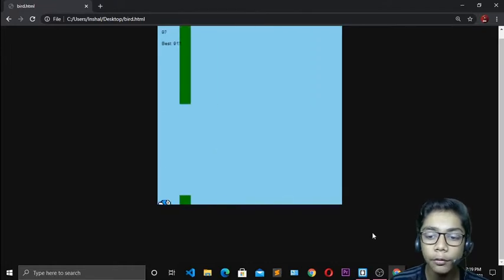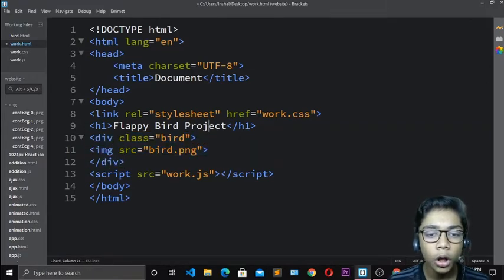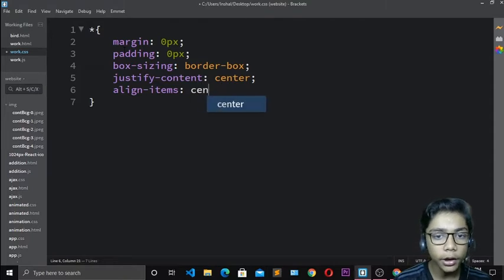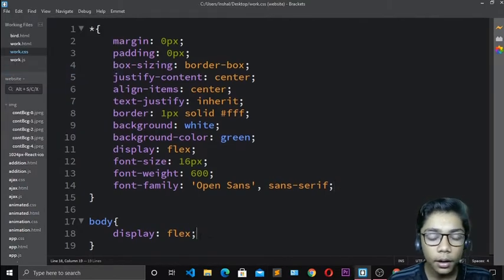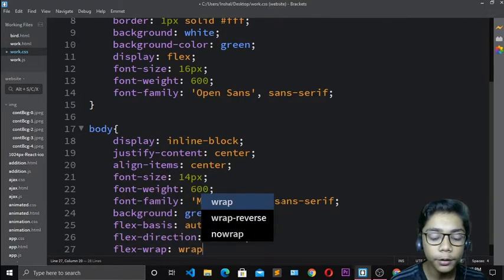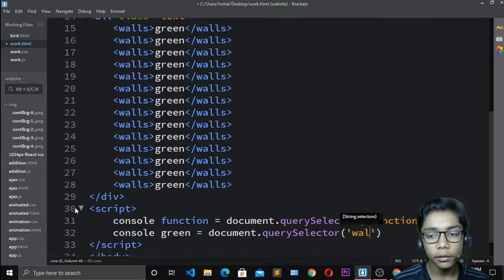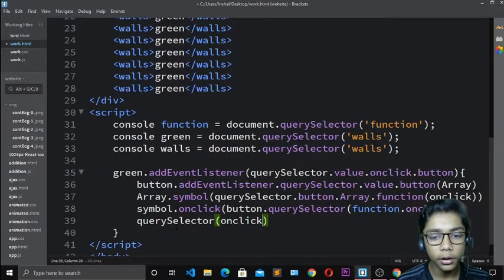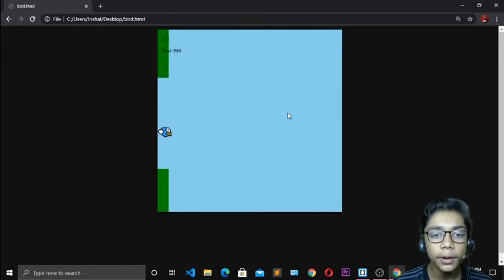JAVASCRIPT Course Project Based Learning - Flappy Bird Game Using Javascript Project #45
This video is about JAVASCRIPT Course Project Based Learning - Flappy Bird Game Using Javascript Project #45